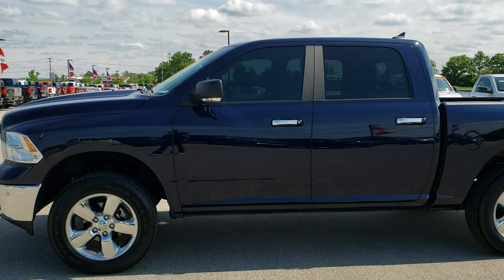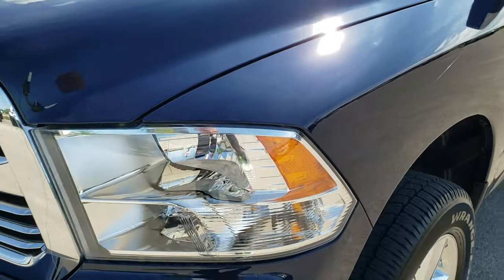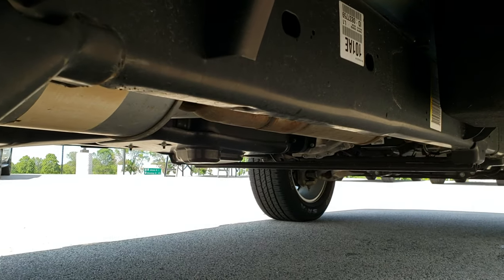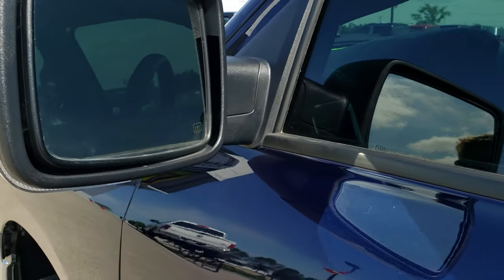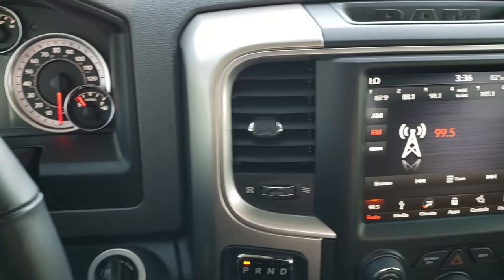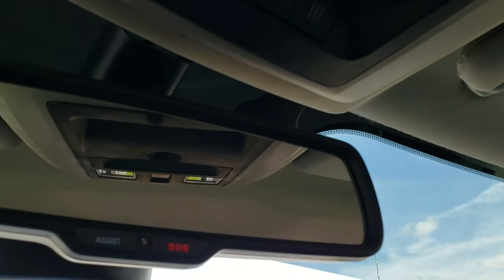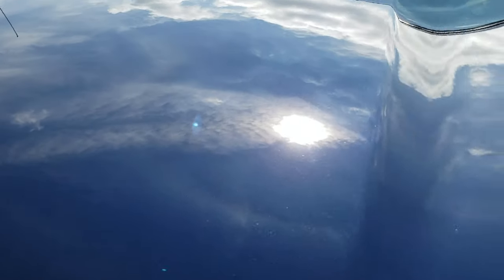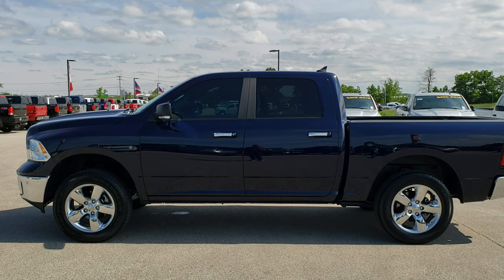2018 RAM 1500 CREW BIG HORN ECODIESEL WALK AROUND REVIEW WISCONSIN SOLD! 8T225A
This 2018 Ram 1500 Crew Big Horn Ecodiesel in True Blue Metallic is the vehicle we did walk around review of today.

2018 Ram 1500 Crew Big Horn Ecodiesel in True Blue Metallic

STOCK: 8T225A
PRICE: $35,991
MILES: 8,707
MAKE: RAM
MODEL: 1500
VIN: 1C6RR7LM7JS254645
LOCATION: FOND DU LAC OSHKOSH WISCONSIN, 54937 TRUCKS ON 41

1 OWNER! CLEAN TITLE HISTORY! 3.0 Liter V6 Ecodiesel Engine, 240 Horsepower, Full Four Door Crew Cab, Short Box 5 Foot 7 Inch 5' 7" Shortbox, Big Horn Package, 8 Speed Automatic Transmission, 4x4 Push Button Four Wheel Drive 4WD, Reverse Backup Camera Rearview Camera, Dual Rear Exhaust, Power Driver's Seat, Dual Heated Seats, Gray Cloth Seats, Bucket Seats, Full Towing Package with Receiver Trailer Hitch, Wiring and Transmission Cooler Tow Package, Heated Power Fold-in Power Mirrors with Built-in Directional Signals, Electronic Stability Control Traction Control ESC, 3.55 Gears, Goodyear Wrangler SR-A P275/60 R20 Tires, 20 Inch Rims Premium Wheels, Factory Alloy Premium Rims with Chrome Covers, Four Wheel Disc Brakes, Bedrail Covers, Fog Lights, LED Bed Lighting, Sonar with Front and Rear Bumper Sensors, Locking Tailgate, Chrome Tipped Exhaust, Chrome Trimmed Grill, AM / FM Radio Tuner, Sirius/XM Satellite Radio Capabilities Sirius / XM, Uconnect (R) 8.4 AM/FM System 8.4 Inch Touchscreen with AM/FM, 7-Inch Multi-View Display, SOS / Assist System, U Connect Hands Free Bluetooth Hands-Free Phone System Blue Tooth, Android Auto Compatible, Apple Car Play Compatible, Auxiliary MP3 Jack Portable Audio Connection, USB Jack Portable Audio Connection, Keyless Entry with Factory Remote Start, Power Sliding Rear Window, Adjustable Height Seatbelts, Driver and Passenger Front Air Bags, L.A.T.C.H. Child Safety System, Side Curtain Air Bags SRS Safety Restraint System, Heated Steering Wheel Multi-Function Steering Wheel Controls, Homelink System with Three Programmable Buttons for Garage Doors, Lighting Systems & Security Systems, Compass, Outside Temperature Display and Mileage Display, Dual Multi-Zone Climate Control , Factory Floormats, Loadfloor Boot Tray, Storage Compartment Under Rear Seats, Air Conditioning AC, Cruise Control, Power Locks, Power Windows, Tilt Steering Wheel, Automatic Headlights Autolamp, 115V / 150W Auxiliary Power Outlet, 3 Year / 36,000 Mile Remaining Factory Bumper to Bumper Warranty, Whichever comes first, 5 Year / 100,000 Mile Remaining Powertrain Factory Warranty, Whichever Comes First, True Blue Pearlcoat, ONE OWNER! CLEAN AUTOCHECK! Very very clean inside and out! This is one of the sharpest 2018 Ram 1500 crewcab shortbox 1/2 ton trucks on our lot! Make your move before this super clean 4wd is gone!

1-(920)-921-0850 . Summit Automotive Chrysler Dodge Jeep Ram in Fond du Lac, Wisconsin also Proudly Serving Oshkosh, Madison, Milwaukee, Sheboygan, Appleton, and Waupun is a family owned and operated dealership since 1959. We take great pride in our new and used car and truck center with vehicles to fit everyone's budget. We have ON THE SPOT FINANCING. BAD CREDIT OR GOOD CREDIT, we work with over 20 lenders to get you APPROVED AT THE MOST COMPETITIVE RATES. We provide AIRPORT TRANSPORTATION and NATIONWIDE DELIVERY OPTIONS. We are conveniently located on HWY 41 at EXIT 98, Hwy 151 at Military Rd. Exit . Look For The Trucks On 41. Advertised price does not include, tax, title, registration and optional service fee.

STOCK: 8T225A
PRICE: $35,991
MILES: 8,707
MAKE: RAM
MODEL: 1500
VIN: 1C6RR7LM7JS254645